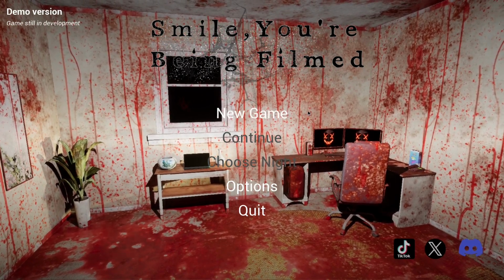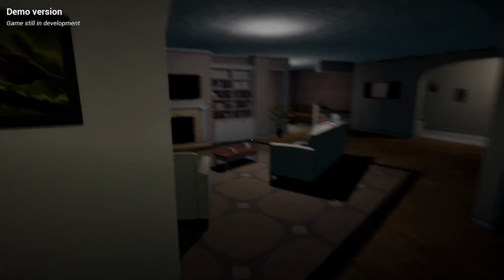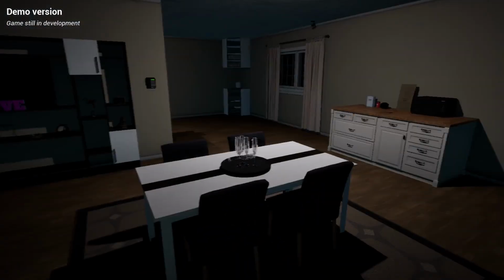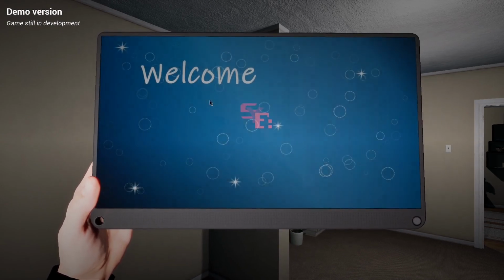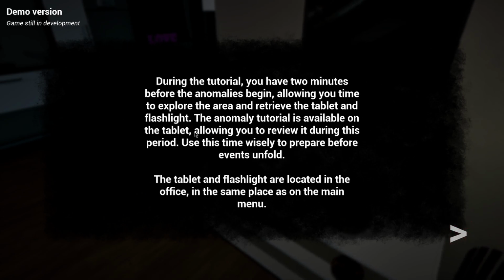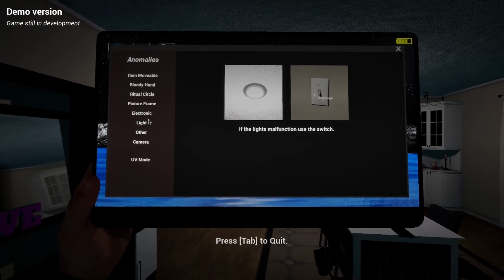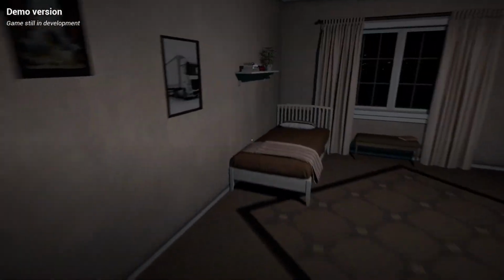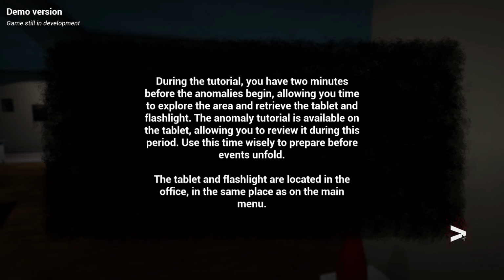SMILE, YOU'RE BEING FILMED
Explore the intricacies of an ostensibly ordinary American house in "Smile, You're Being Filmed." As cameras monitor every corner, your mission is to repair anomalies while evading an increasingly aggressive assailant.